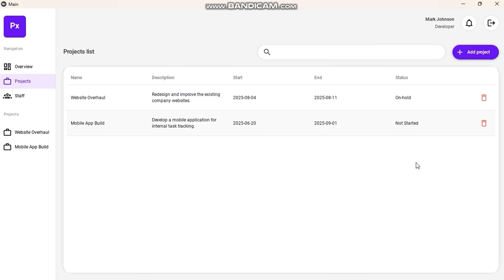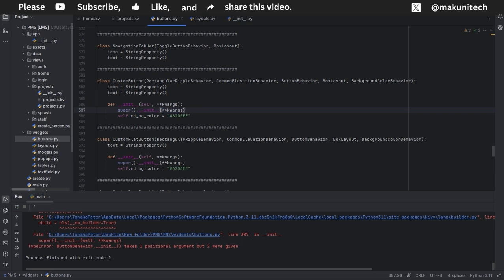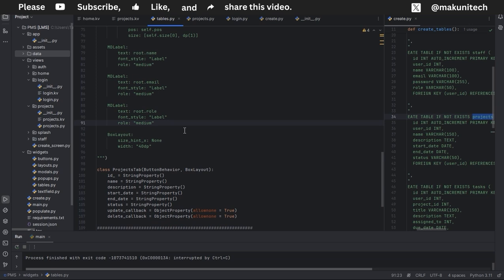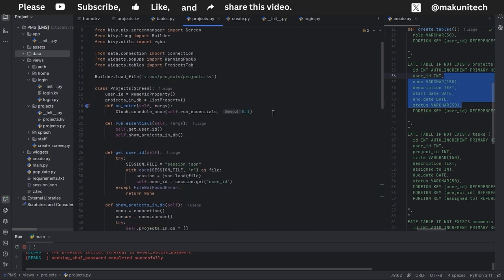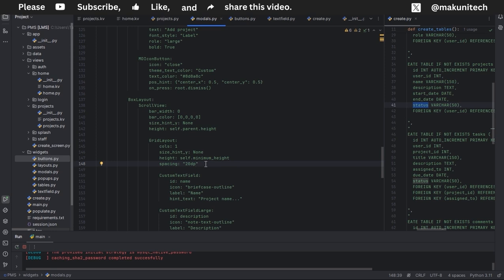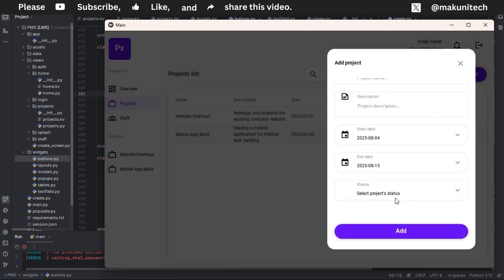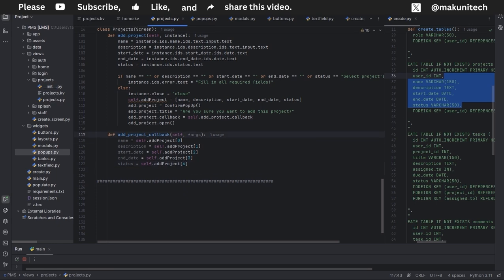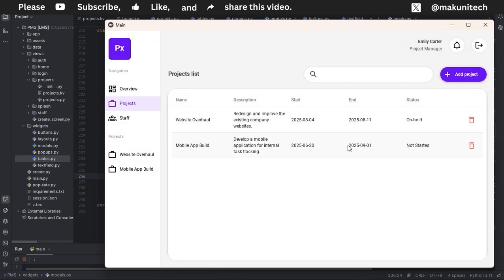Ultimate Python KivyMD Project Management App | Projects Module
Take your project management tool to the next level with Python and KivyMD! In this video, we build the complete Projects module — including adding, viewing, updating, and deleting projects. Follow along to learn how to implement full CRUD functionality and customize your tool with clean, practical code in this hands-on software engineering tutorial.